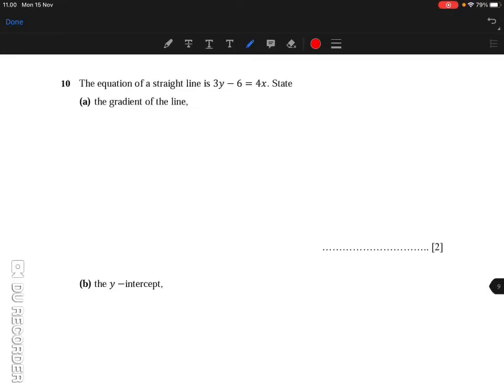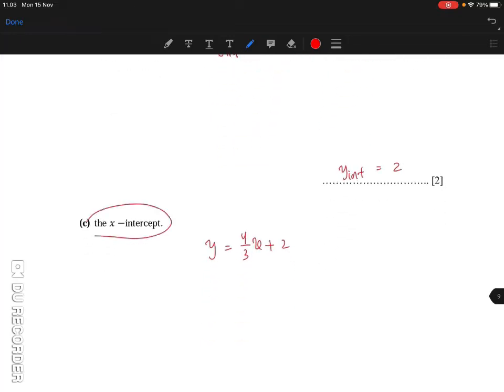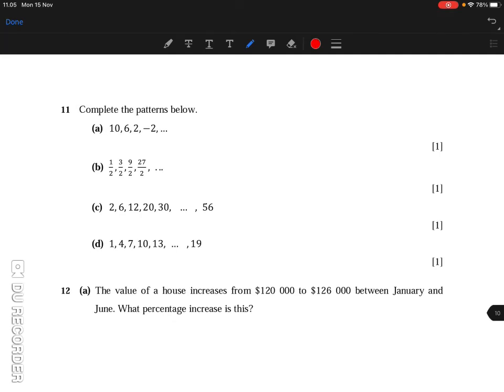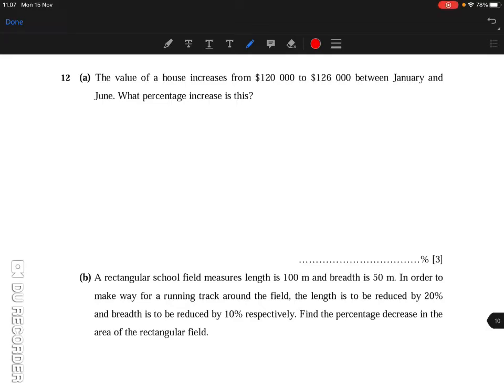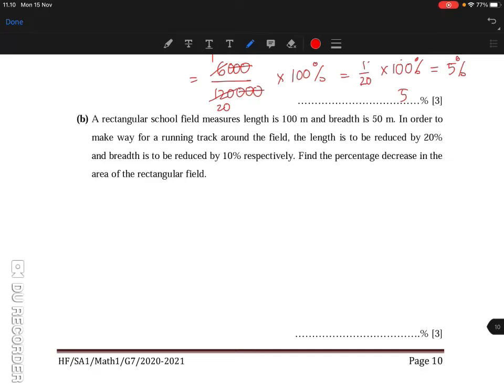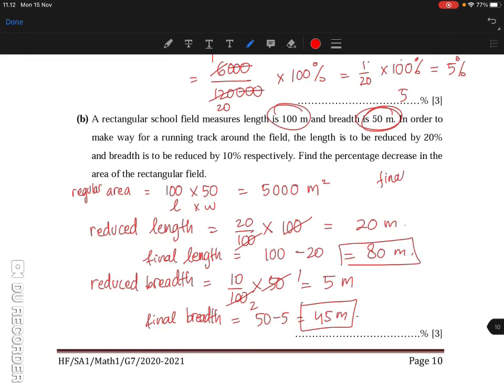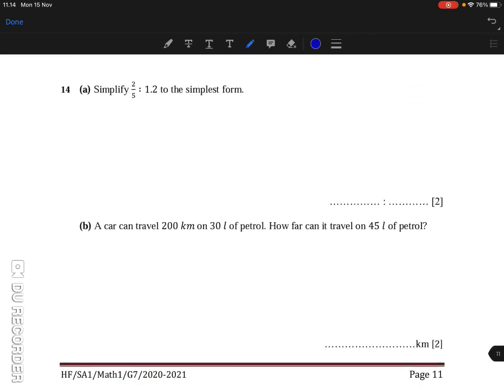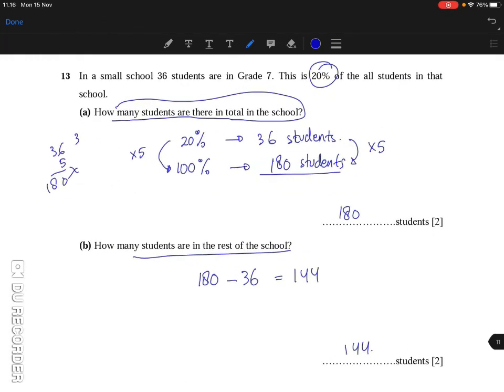Review SA 1 grade 7 paper 1(part 4)